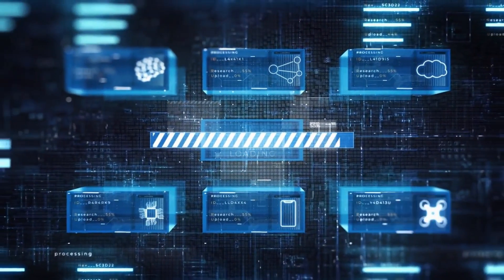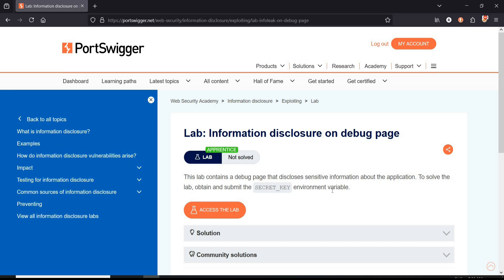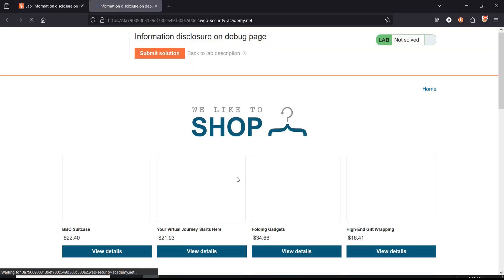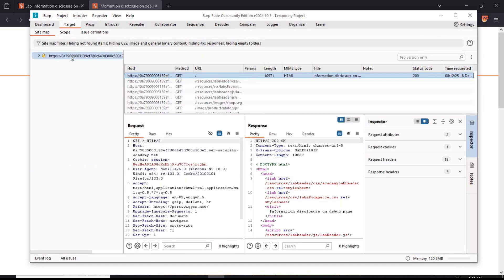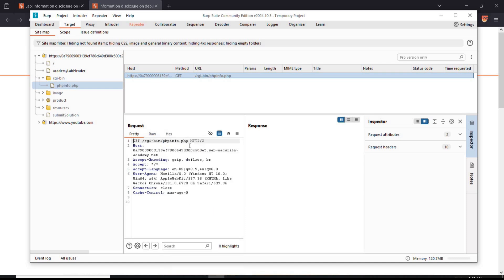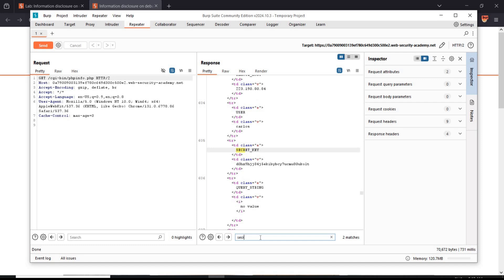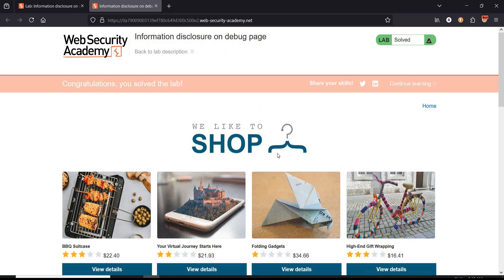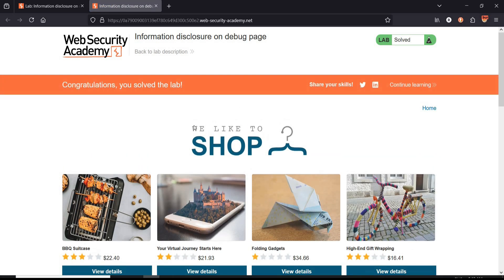Information Disclosure On Debug Page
Easiest way to find secret key, the solution to information disclosure on debug page from website security academy.